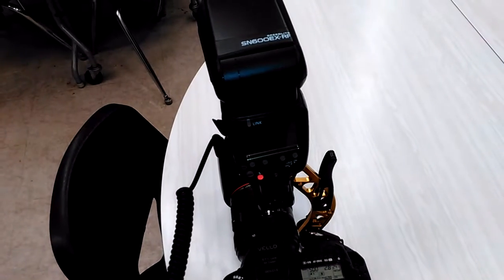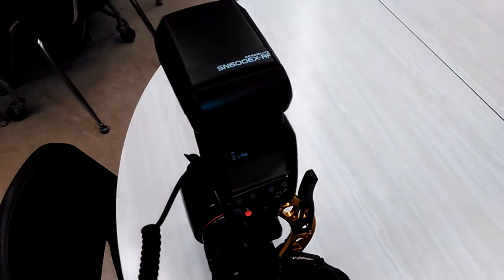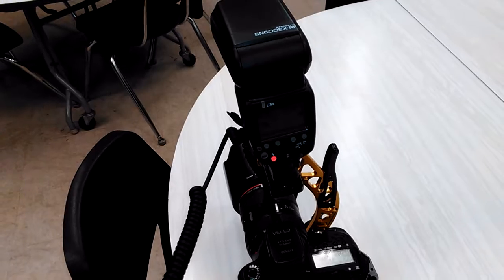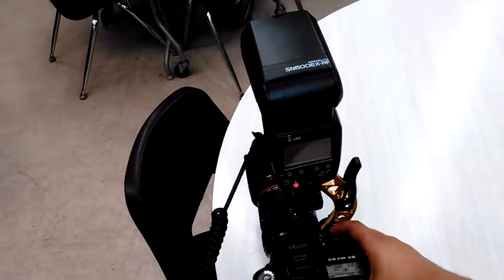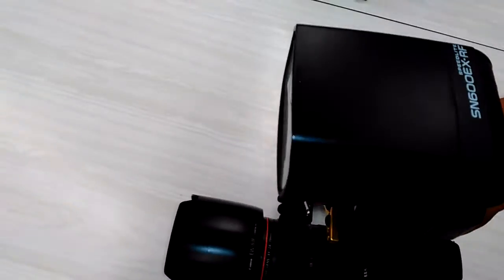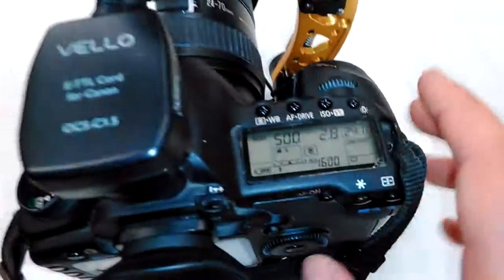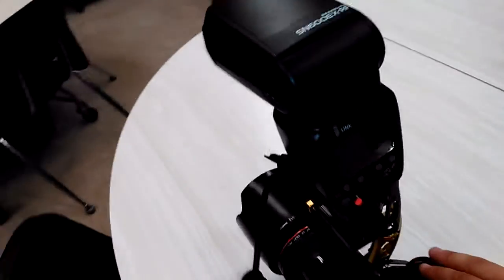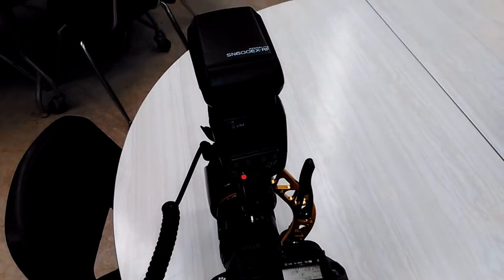Issues with Shanny Canon 600EX-RF Flash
Ebay seller, I will be needing a refund for my flash.